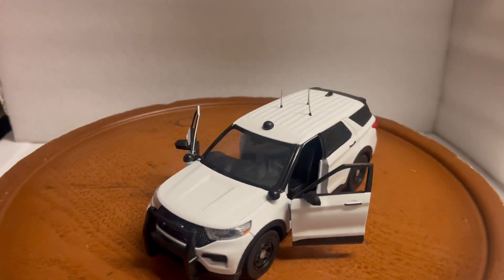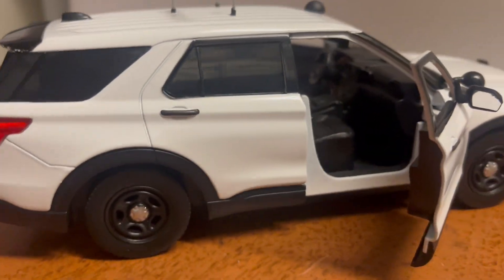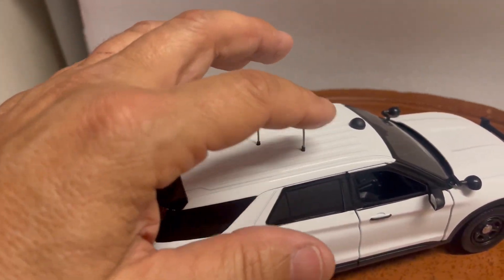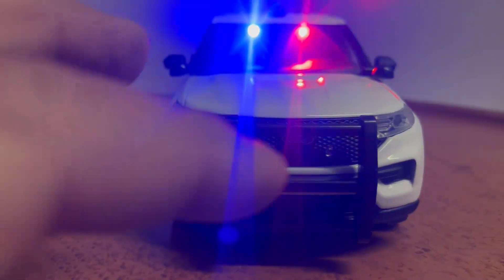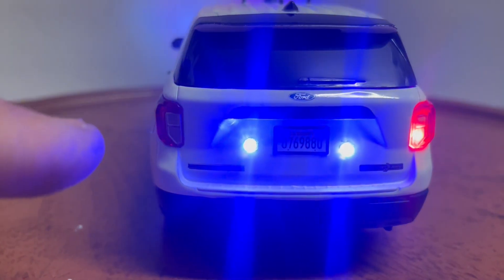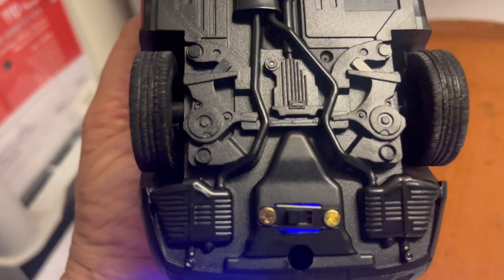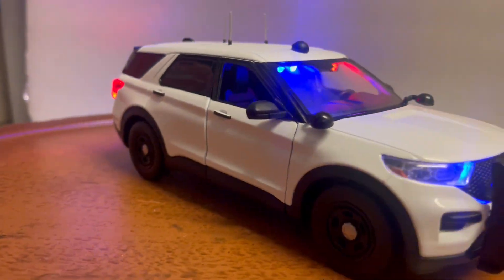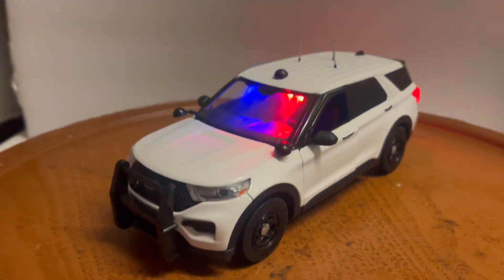Unmarked CHI California Highway Patrol Ford Explorer SUV with Emergency Lights 1/24 Scale Diecast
FOR SALE